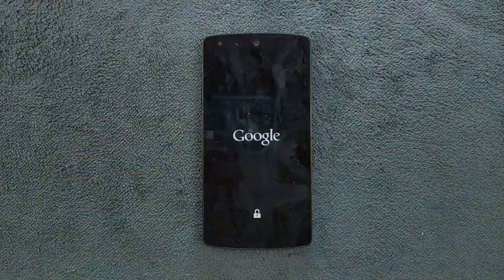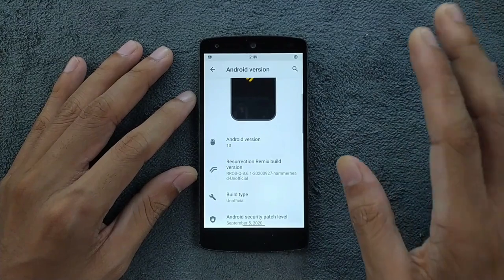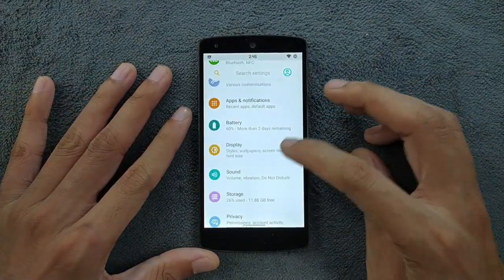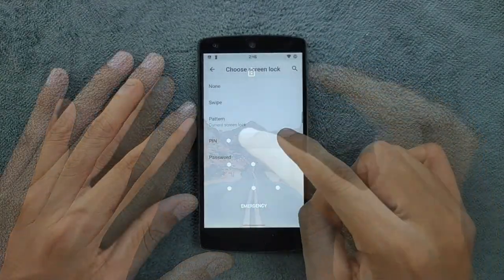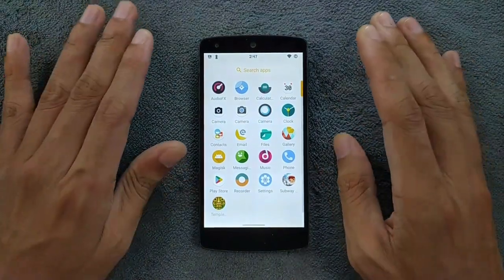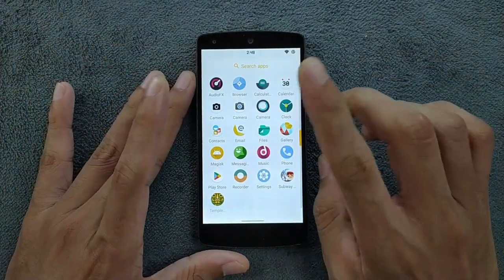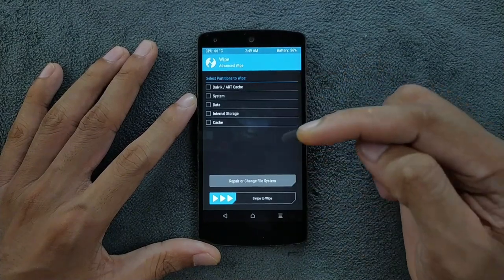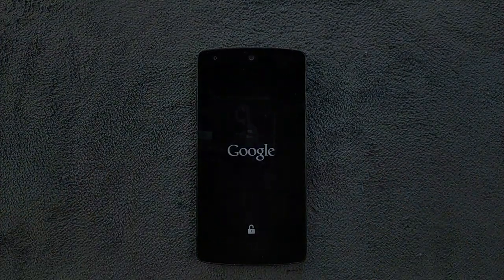Android 10 on Nexus 5 | RandomRepairs